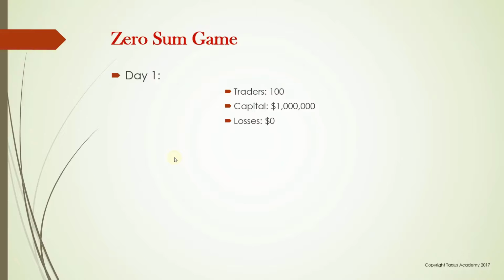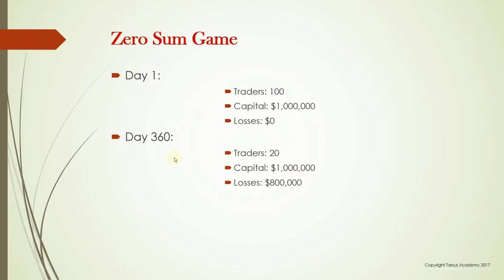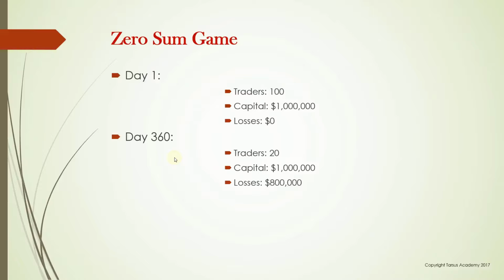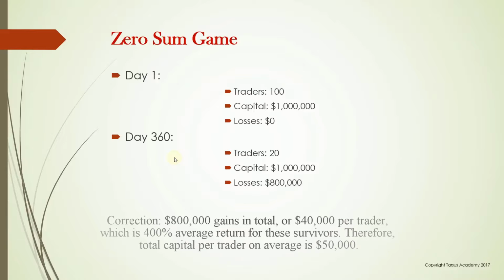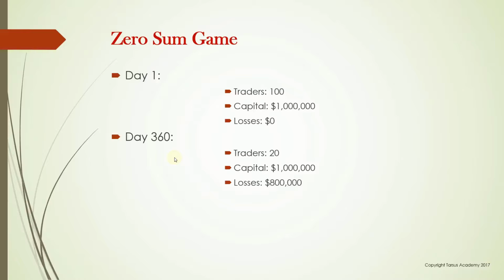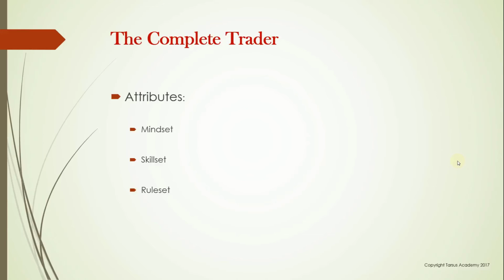High Expectancy Price Action Trading - Introduction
Whether trading currencies, commodities, indices, or any other liquid volatile instrument, having a foundational knowledge of why good traders can do what they do is essential, as is understanding how they think.

Delegates attending the High Expectancy Price Action Trading Programme presented by the Tarsus Academy can review the introductory training module here.

For further information on future programmes please send an email to the address in the video.